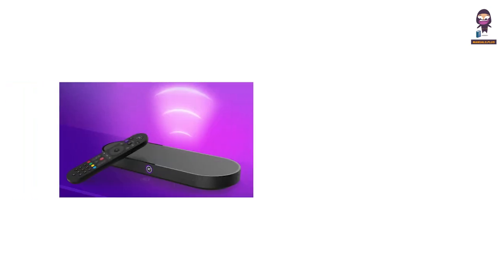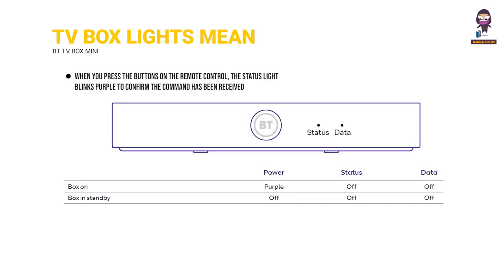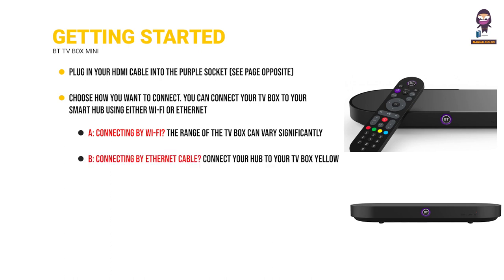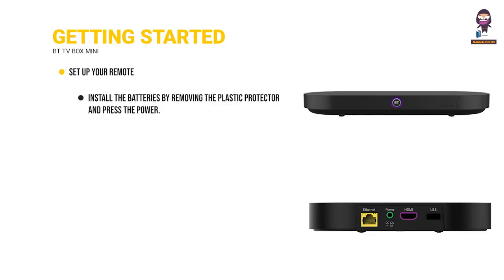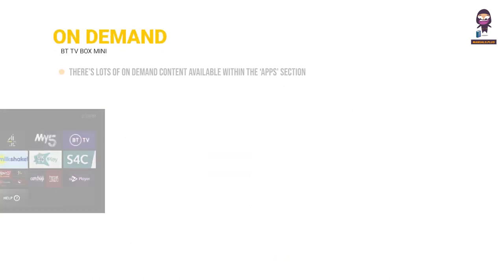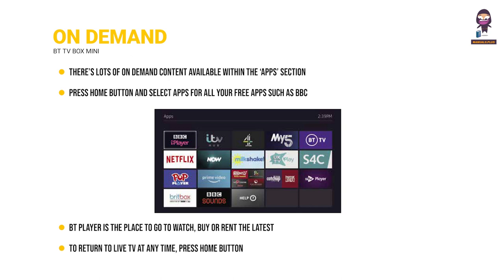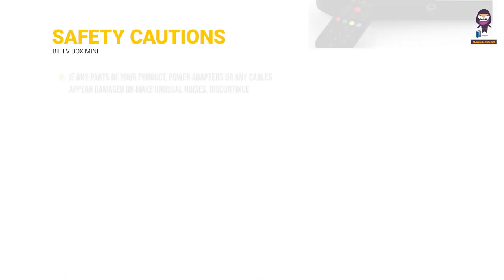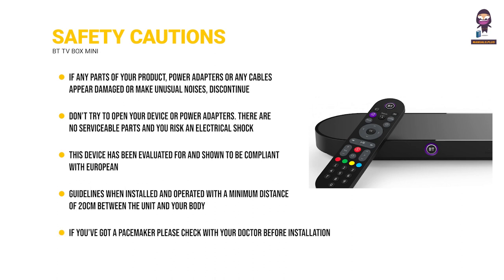BT TV Box Mini User Guide | How to Set Up and Connect Your TV Box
Welcome to the BT TV Box Mini User Guide! In this video, we will show you how to set up and connect your BT TV Box Mini so that you can enjoy all the great features it has to offer. Before getting started, make sure your broadband is up and running.

First, we'll guide you through plugging in your HDMI cable to the purple socket on the TV Box. For the best picture quality, be sure to use the HDMI cable provided by BT. If you're using Ultra HD and HDR, you may need to connect to a specific HDMI port on your TV.

Next, we'll explain how you can choose to connect your TV Box to your Smart Hub using either Wi-Fi or an ethernet cable. If you're connecting through Wi-Fi, it's important to consider the range and placement of your TV Box for optimal performance. We'll provide tips on where to position it and how to minimize interference.

If you prefer a wired connection, we'll show you how to connect your hub to the TV Box using an ethernet cable. This can provide a more stable and reliable internet connection.

Whether you choose Wi-Fi or ethernet, we'll walk you through the necessary steps and provide troubleshooting tips along the way.

For more information and detailed instructions, visit bt.com/help/ultrahd. Get ready to enjoy an enhanced TV viewing experience with your BT TV Box Mini!